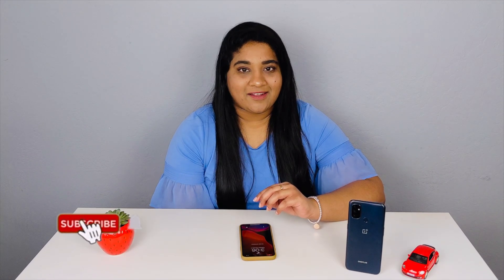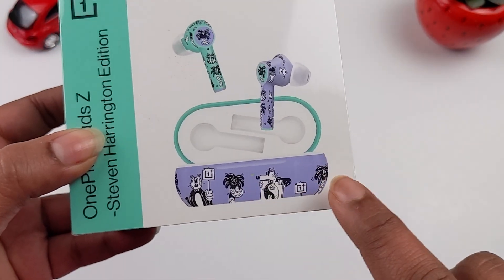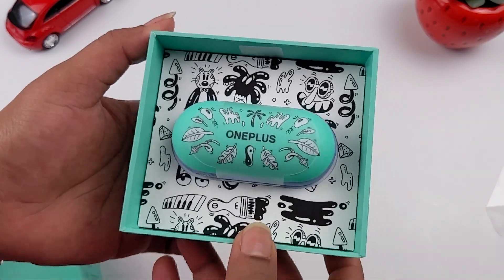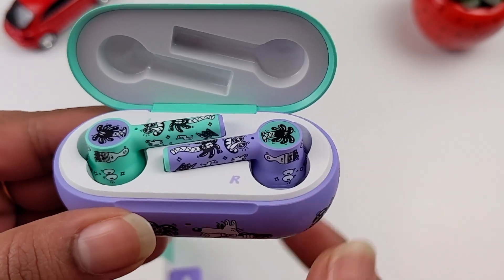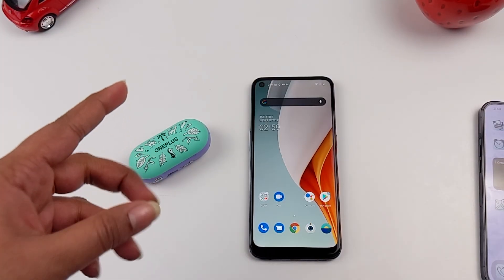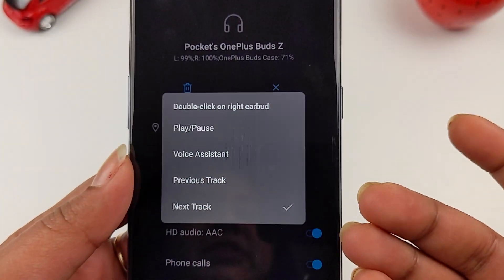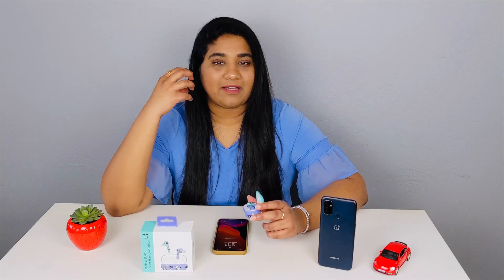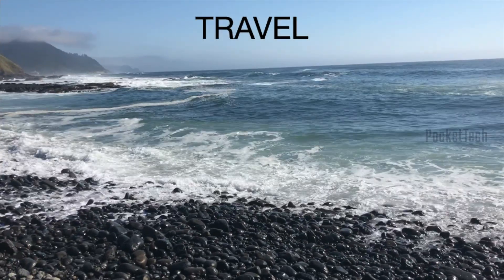OnePlus Buds Z Steven Harrington Edition Unboxing & Review in Telugu By PJ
Hello Viewers, This video is all about unboxing of OnePlus OnePlus Buds Z Steven Harrington Edition

Videos mentioned in this video are below:-